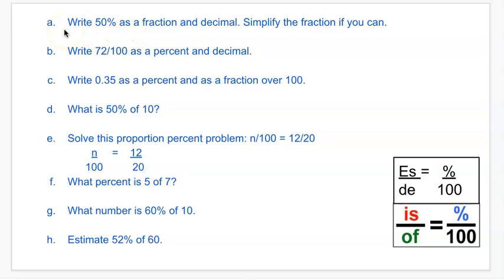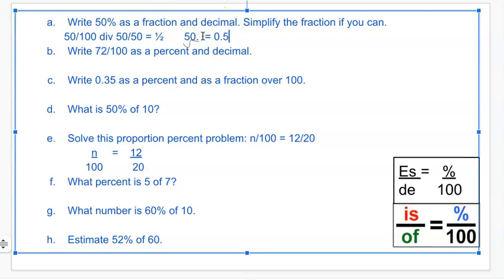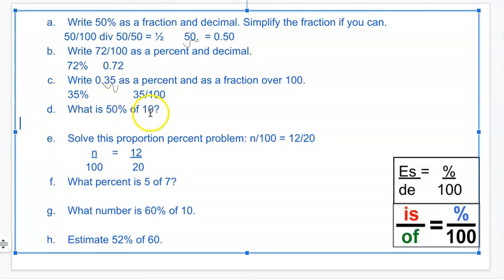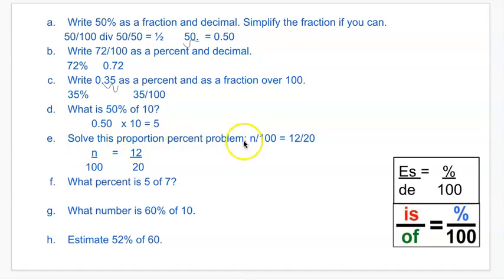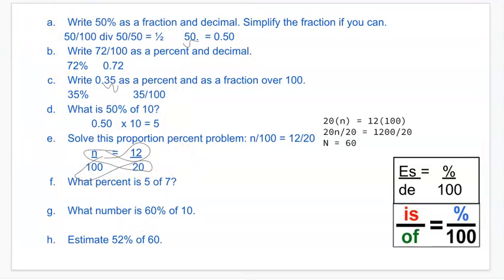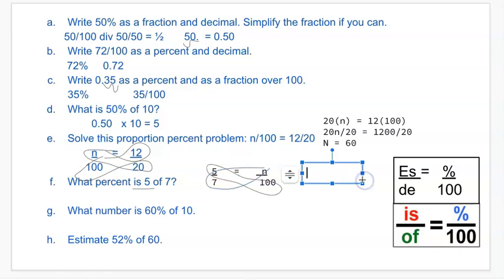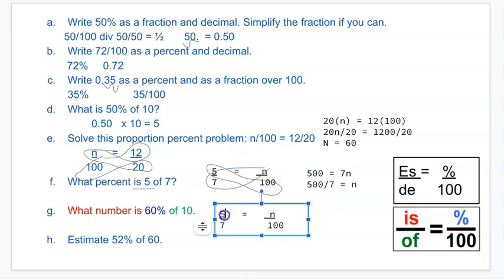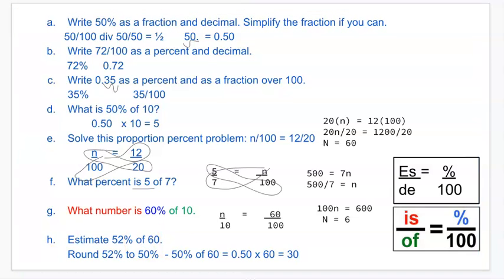Percent Problems a h Solution Video